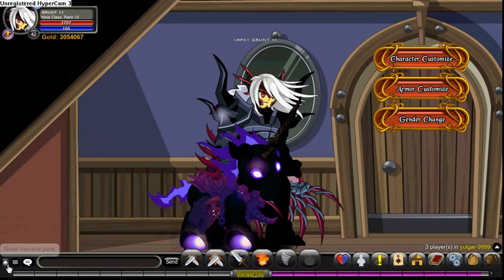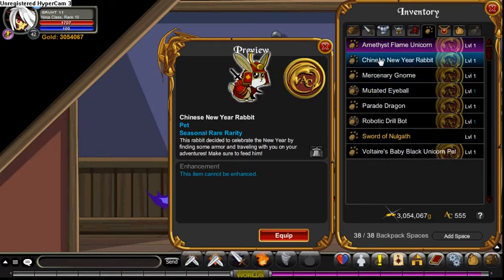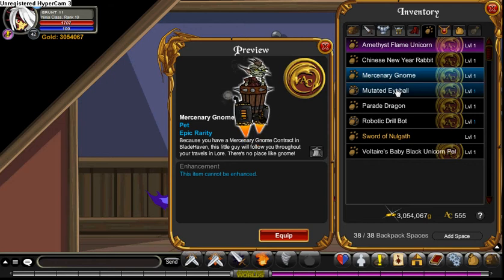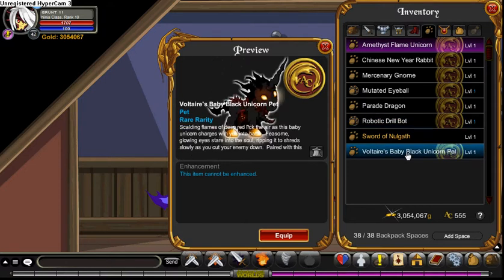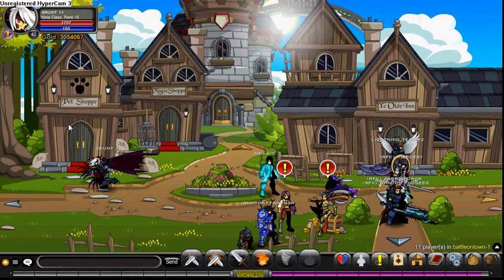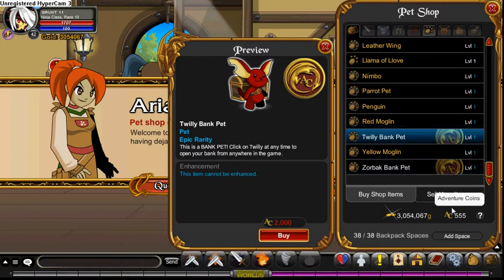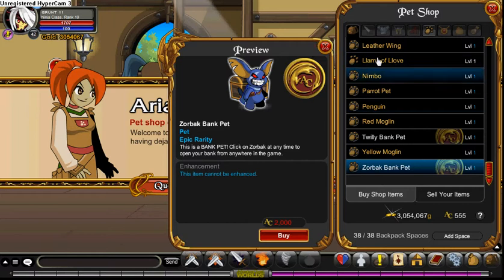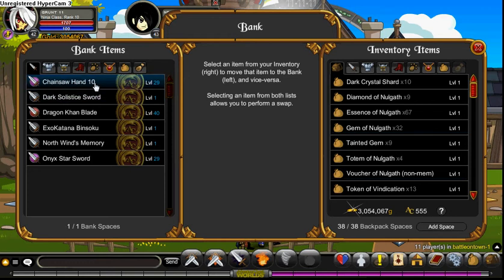[AQW] 7 NON-MEM PETS ! + GRUNT 11 REVIEW !!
heey guys, this is 7 non mem pets in aqw ! and a review of my account !

i also had akidz the kid but its on another account !